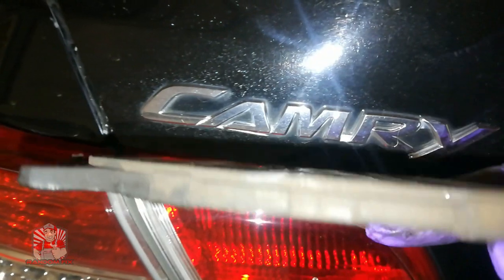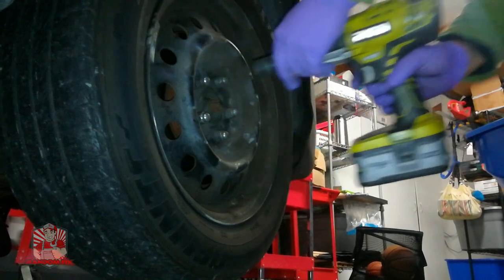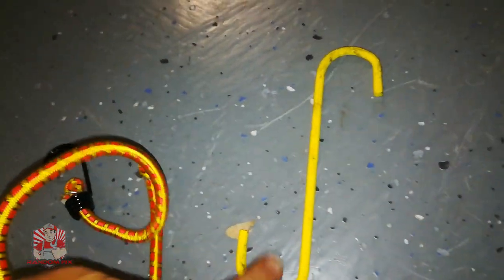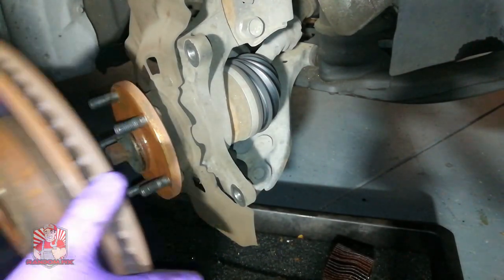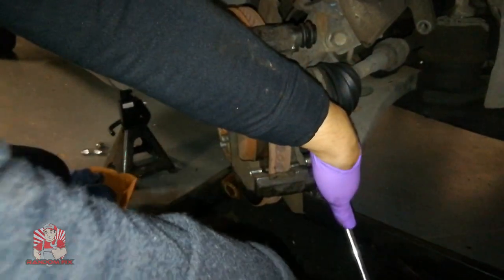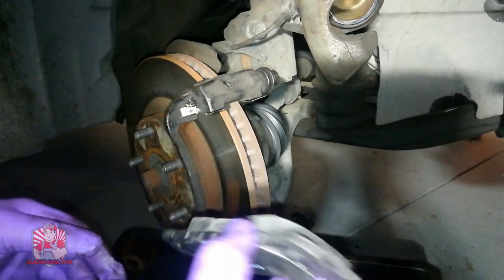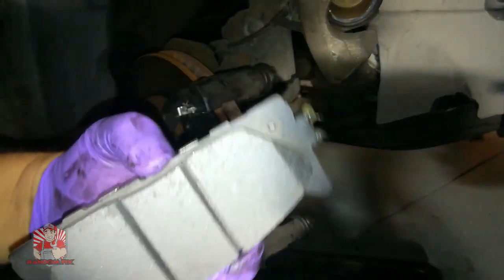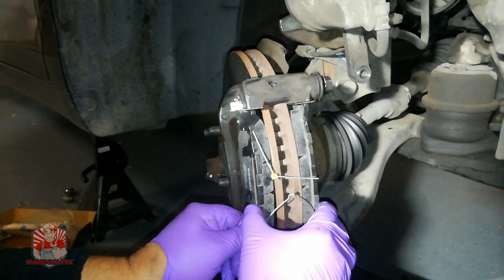Toyota Camry Front Brakes Pad and Rotors 2007-2011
▶️▶️I'm going to show how to change your front brake pads and rotors on a Toyota Camry  you will be able to change your own brakes and save time+money.

▶️▶️▶️Parts used in Video for 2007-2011 Front Brakes for Toyota Camrys
▶️Best deal on rotors (you NEED 2)
▶️Best deal on Ceramic Brake Pads

▶️Brake Lube
▶️BEST BRAKE LUBE FOR $$$
▶️Brake Cleaner
▶️Anti-Seize Lubricant
▶️Wire brush set
▶️3/8 red cordless ratchet
▶️413 pc. Mechanics Tool Set
▶️Link to 1/2 Impact wrench
▶️Impact Sockets used in video
▶️Afford brake press
▶️Link to recommend brake press
▶️Link to recommended Torque wrench
▶️Link to Purple gloves
▶️▶️▶️▶️Jack Stands in video
▶️▶️▶️▶️3 Ton Floor Jack

▶️Toyota Camry Front Brakes Pad and Rotors 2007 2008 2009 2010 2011
DIY Camry brakes
Toyota Camry brakes
camry front brake pads and rotors
toyota front brakes